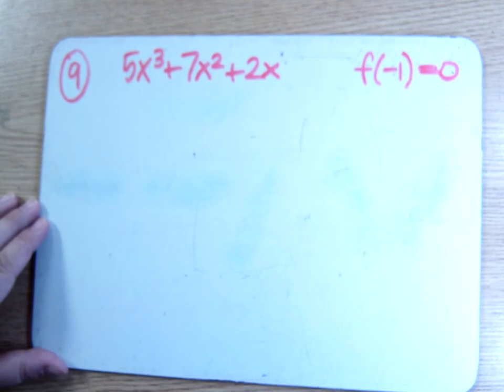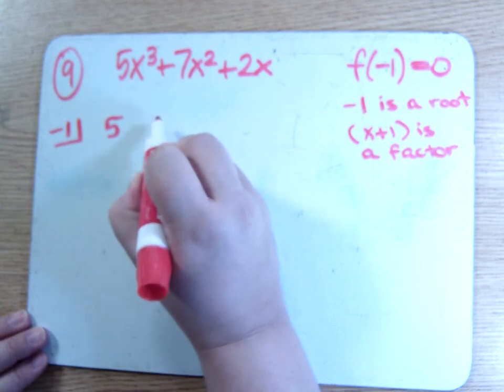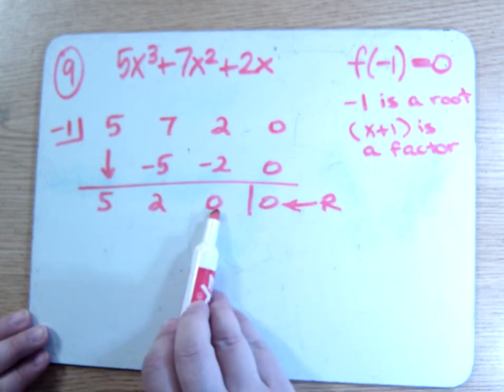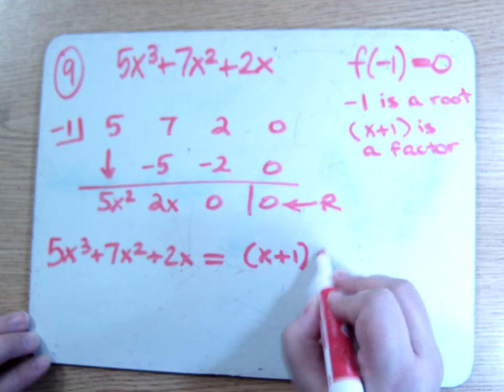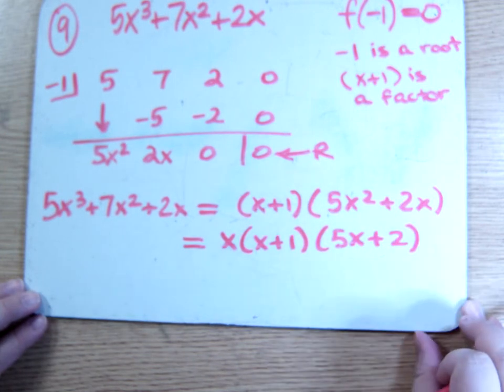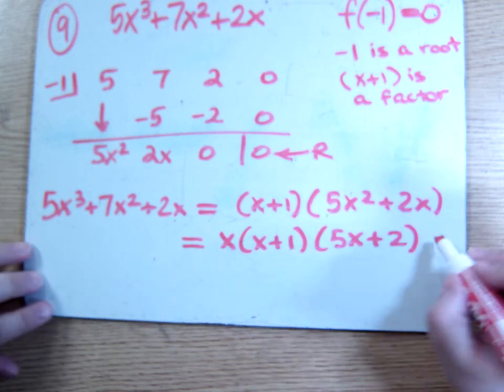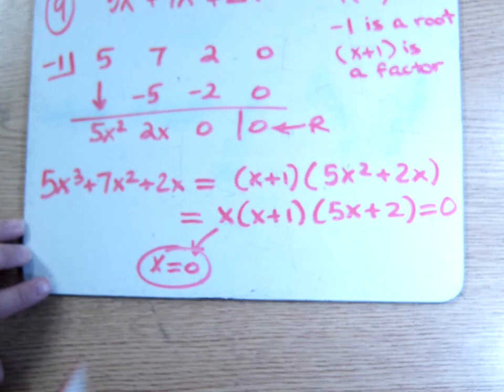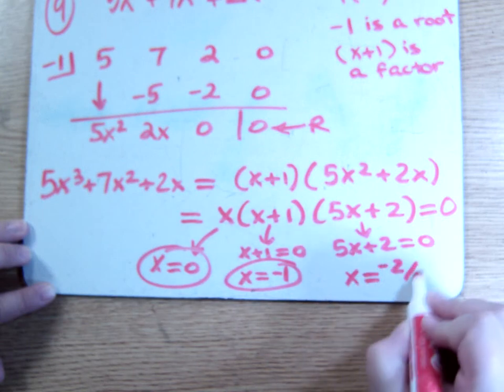Review, Problem 9